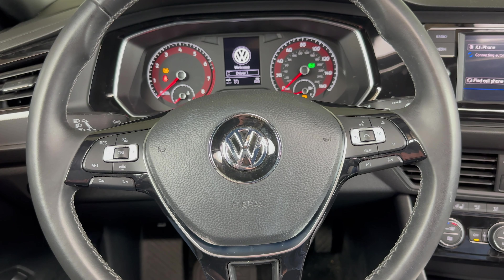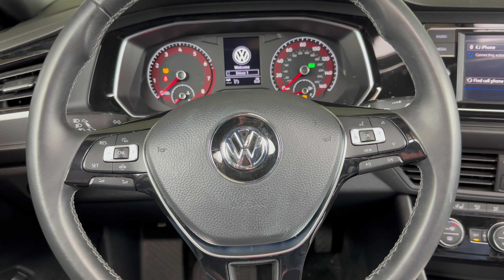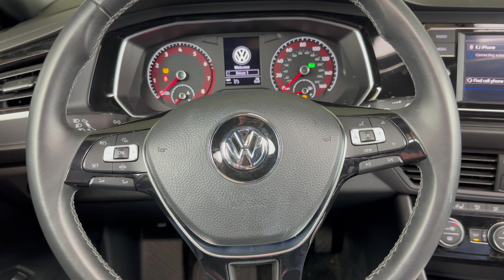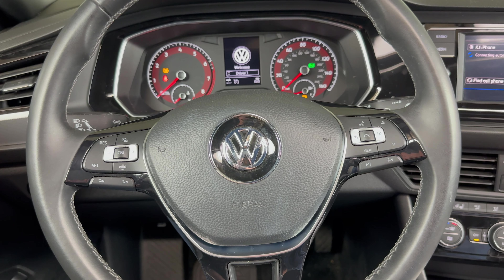How To Reset Oil Life On 2019 - 2022 Volkswagen Jetta - Clear VW Oil Change Service Interval Light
A video tutorial on how to reset the oil life light on a 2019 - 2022 Volkswagen Jetta.  This reset procedure will also clear the maintenance service interval reminder message.  After changing the oil in your VW Jetta, the oil life service interval needs to be reset in order to accurately calculate your next oil change.

This video tutorial will show you how to reset the oil life service maintenance light on the following Volkswagen models:
2019 VW Jetta
2020 VW Jetta
2021 VW Jetta
2022 VW Jetta